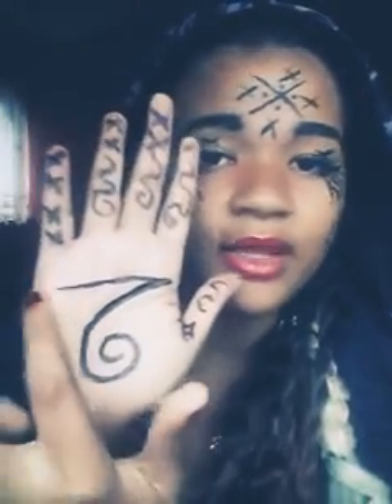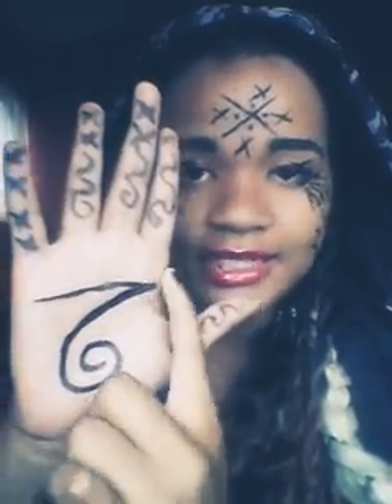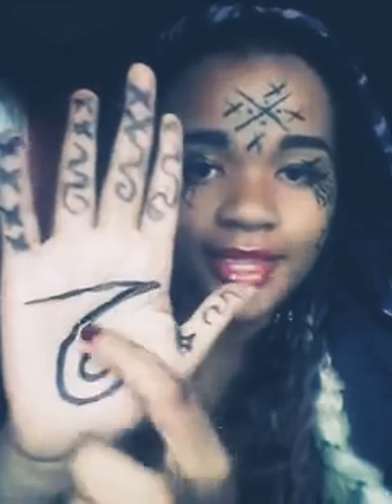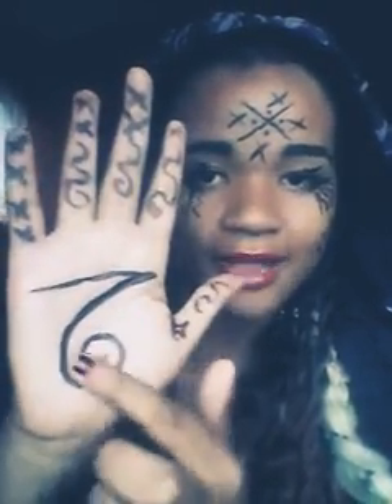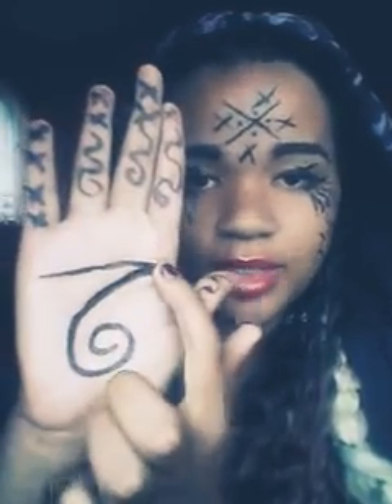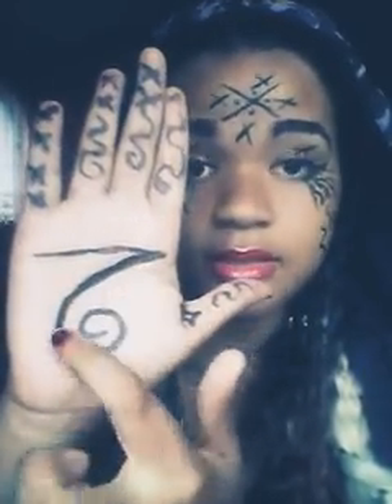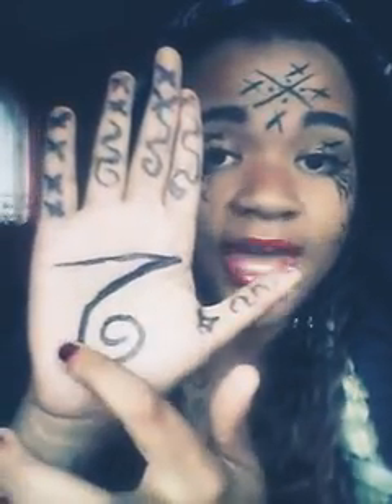Palmistry- The Simian line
I hope you enjoyed. I hope it was informative.